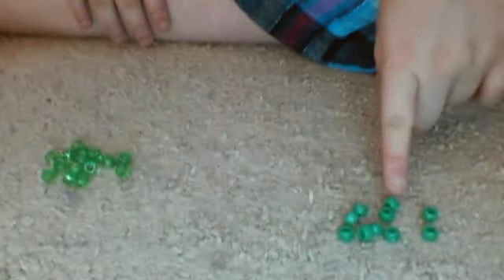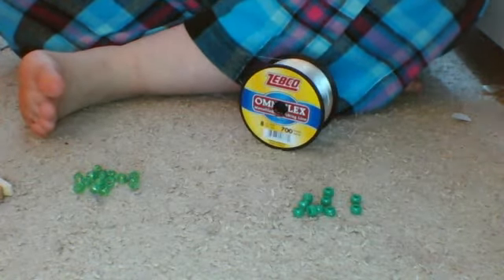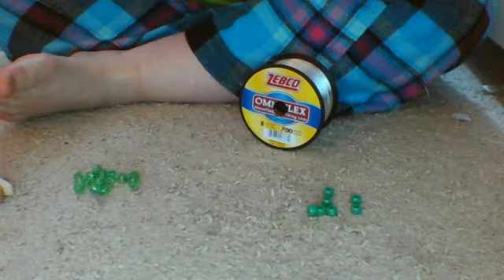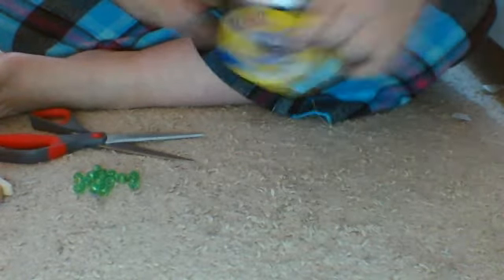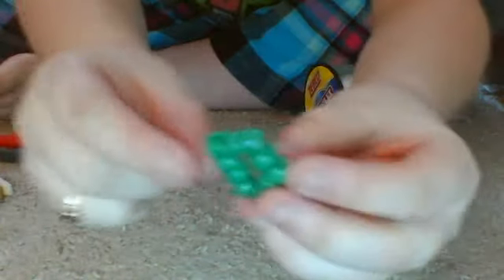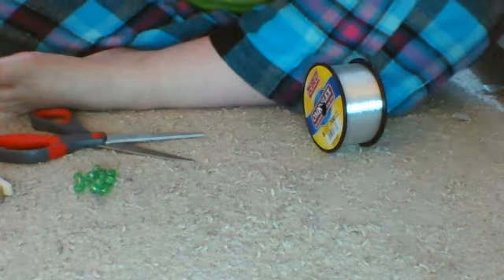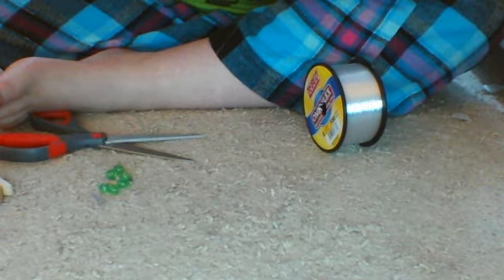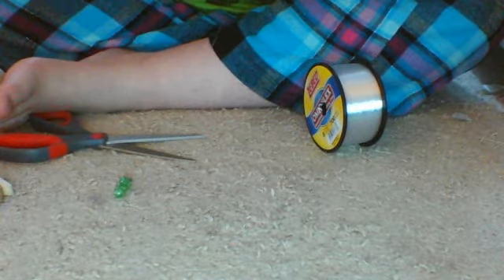How to make a Kandi Star!!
today i am teaching u how to make a kandistar